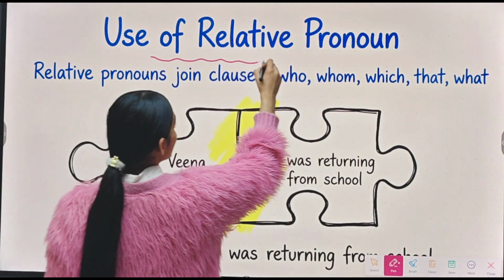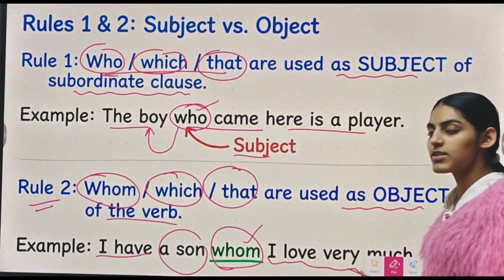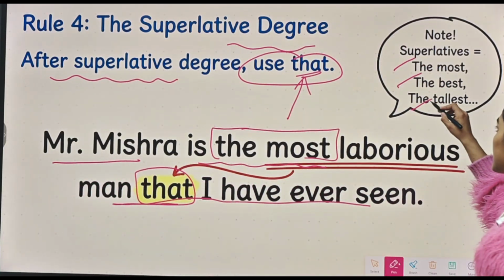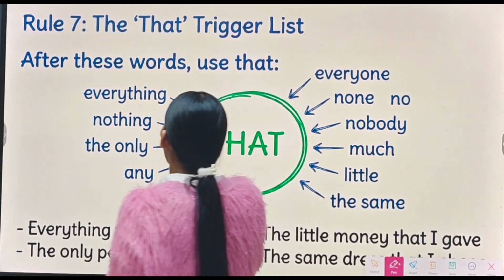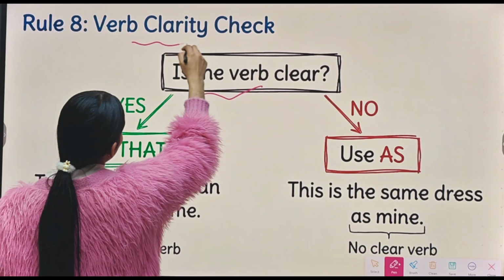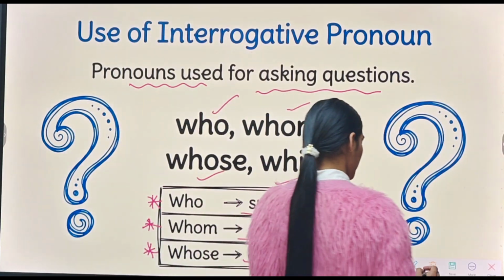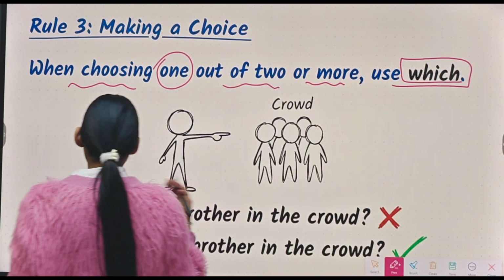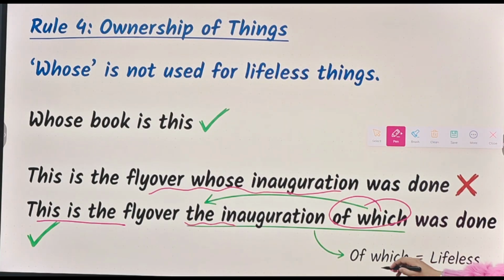Rules of pronouns 🔥(part-6)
Welcome to Crackivo – your go-to channel for beginner-friendly tips in English, Hindi Grammar, Maths, GK, and Computers. This video teaches you [Pronouns] in just [30–60 seconds], making it super easy to understand and remember.

💡 What You’ll Learn in This Video:
[ Rules of pronouns 🔥]

This video from Crackivo Learn explains the rules of using relative and interrogative pronouns in English grammar for competitive exams (0:00).

Relative Pronouns (0:13)
Definition: These pronouns (who, whom, which, that, what) join clauses (0:16).
"Who," "Which," "That": Used as the subject of a subordinate clause (0:42).
Example: "The boy who came" (0:52).
"Whom," "Which," "That": Used as the object of the verb (1:06).
Example: "I have a son whom I love very much" (1:11).
"That": Used when joining a person and an animal/thing in a sentence (1:26).
Example: "The man and his dog that I saw yesterday have been kidnapped" (1:37).
"That": Used after a superlative degree (1:56).
Example: "Mr. Mishra is the most laborious man that I have ever seen" (2:07).
"Who" or "That": Used when "all" refers to people (2:26).
Example: "All who are interested may start now" (2:37).
"That": Used when "all" refers to things (2:48).
Example: "All that glitters is not gold" (2:55).
"That": Used after specific words like everything, nothing, the only, any, all, everyone, none, nobody, much, little, the same (3:15).
Example: "Everything that I needed" (3:34).
Verb Clarity: Use "that" if the verb is clear (e.g., "This is the same man that deceived me") (4:15-4:43). Use "as" if the verb is not clear (e.g., "This is the same dress as mine") (4:44).

Interrogative Pronouns (4:56)
Definition: These pronouns (who, whom, whose, which) are used for asking questions (4:58).
"Who": Used for the subject (5:06).
"Whom": Used for the object (5:10).
"Whose": Used for ownership (5:14).
Prepositions: "Whom" is used after a preposition (5:25).
Example: "By whom was the Ramayan written?" (5:35). If the preposition is at the end, "who" is used at the beginning (5:47).
Example: "Who was the Ramayan written by?" (5:56).
"Which": Used when making a choice out of two or more options (6:07).
Example: "Which is your brother in the crowd?" (6:29).
"Whose": Used for the ownership of things, but not for lifeless objects (6:37).
Example for living things: "Whose book is this?" (6:51).
For lifeless things: Use "of which" instead of "whose" (7:00).
Example: "This is the flyover the inauguration of which was done" (7:09).

🚀 Perfect for beginners preparing for exams who want fast tricks, shortcuts, and clear explanations.

Hindi
GK
Computer